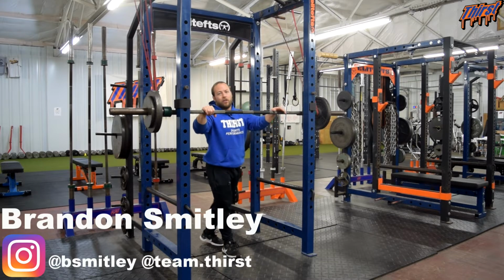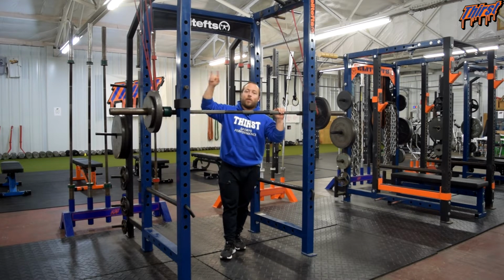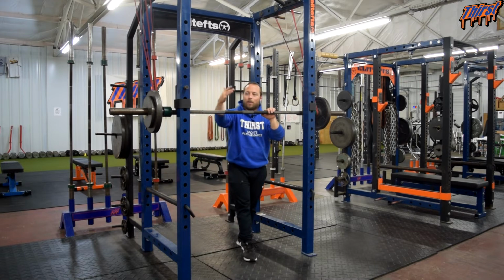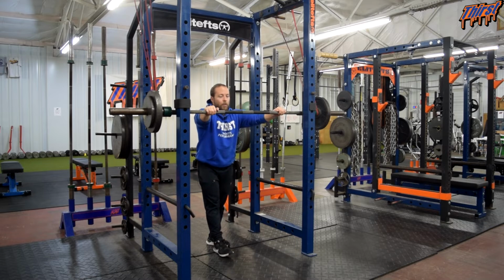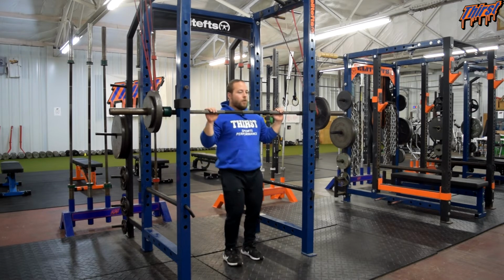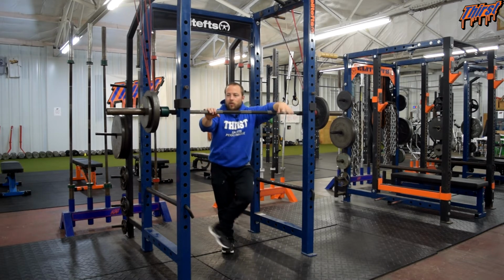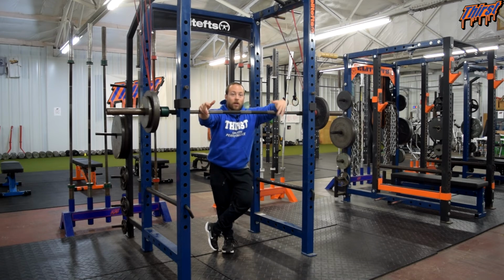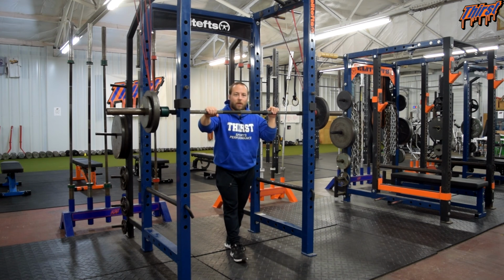Reverse Band Barbell Overhead Press (Military Press) - THIRSTgym.com